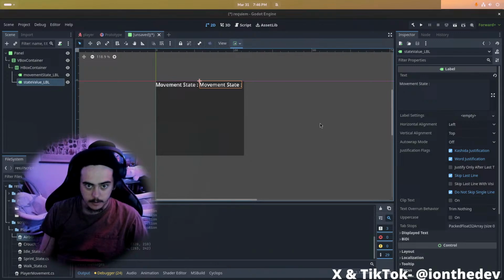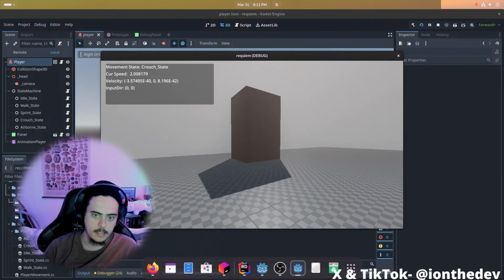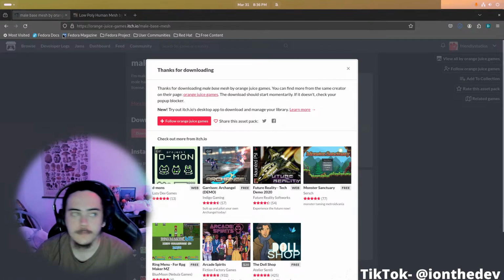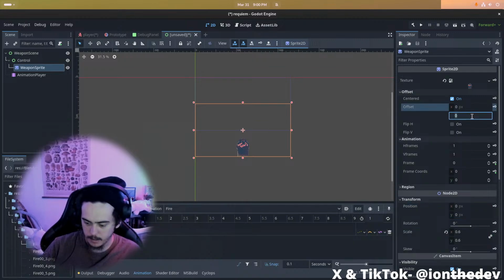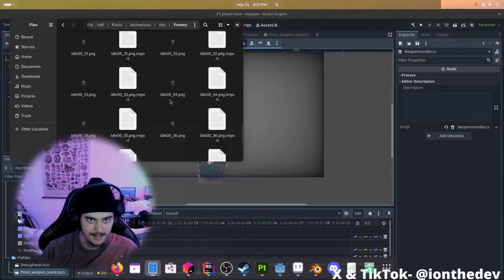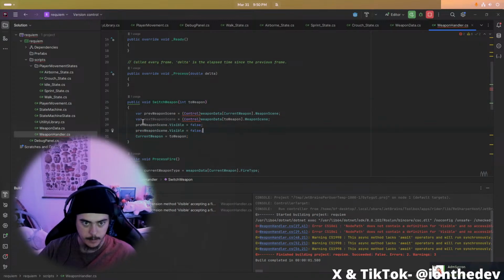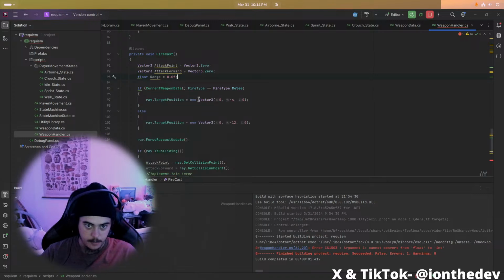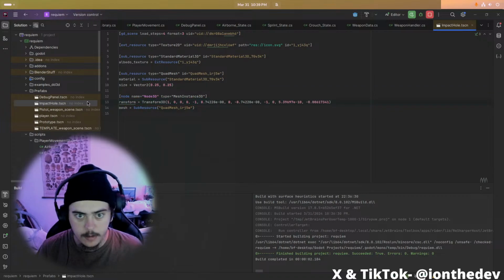[Godot] Doom Styled Horror Development